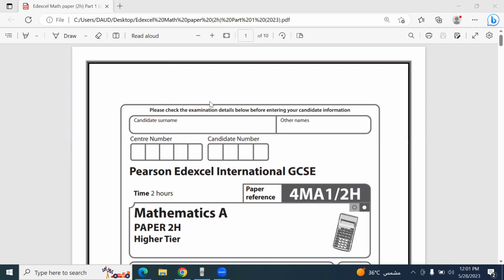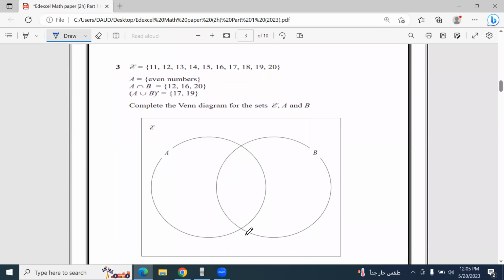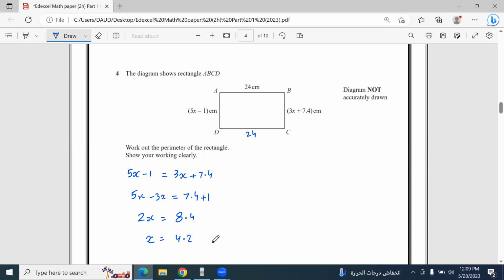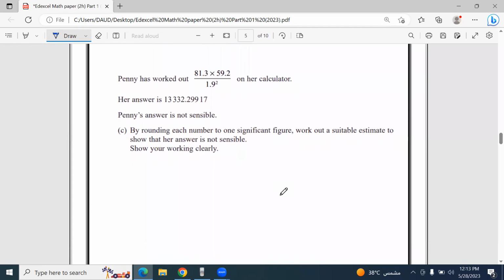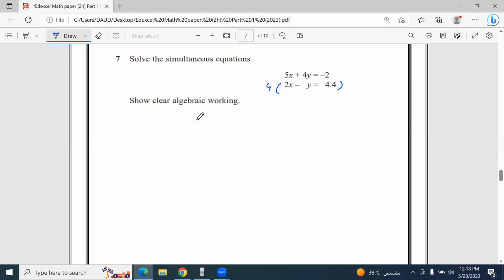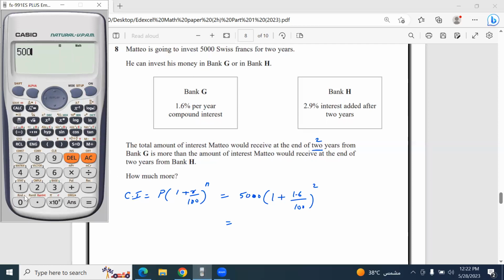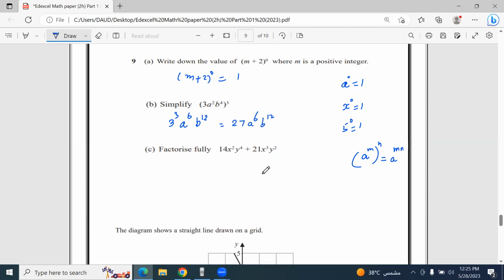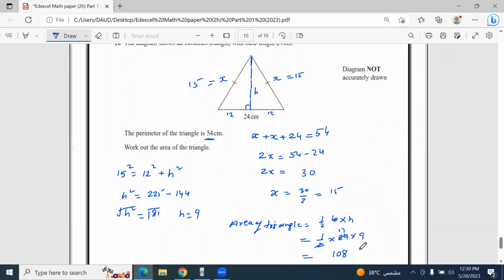GCSE Mathematics A Jan 2k23 Solution Part 1